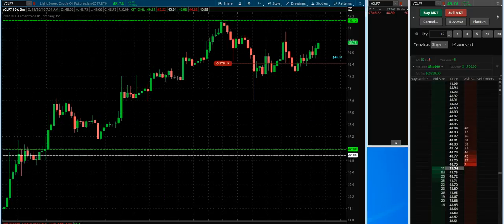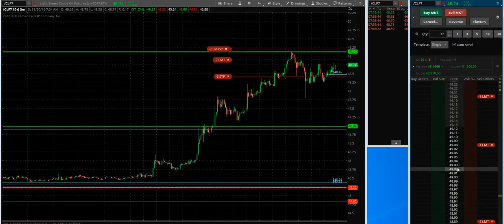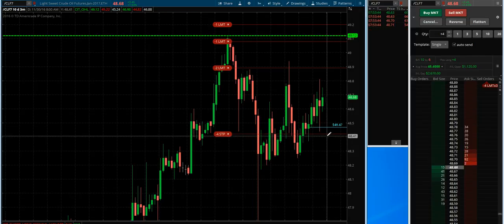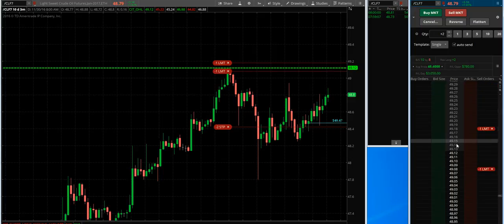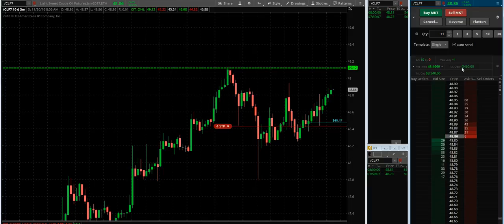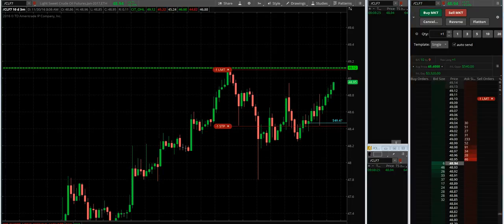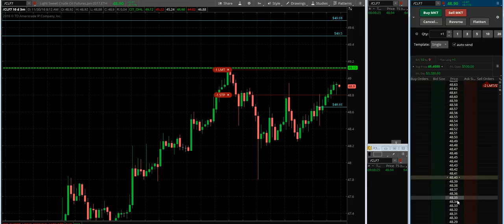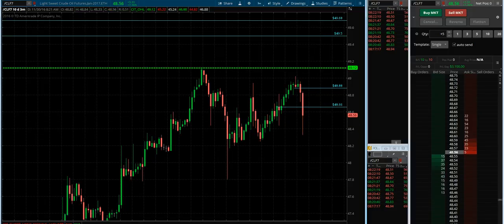$3100 Day Trading Crude Oil Futures CL for Part Time Income 113016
Today, I decided to start initiating large position (10 contracts) trading done in a simulated environment.  This is my process on how to gain this experience.  At least it's not really money when you are wrong.

Market Opinions:
Any opinions, news, research, analyses, prices, or other information contained on this website is provided as general market commentary, and does not constitute investment advice. CrudeTrader79, or its author will not accept liability for any loss or damage, including without limitation to, any loss of profit, which may arise directly or indirectly from use of or reliance on such information.
Accuracy of Information The content on this website is subject to change at any time without notice, and is provided for the sole purpose of assisting traders to make independent investment decisions. CrudeTrader79 has taken reasonable measures to ensure the accuracy of the information on the website, however, does not guarantee its accuracy, and will not accept liability for any loss or damage which may arise directly or indirectly from the content or your inability to access the website, for any delay in or failure of the transmission or the receipt of any instruction or notifications sent through this website.